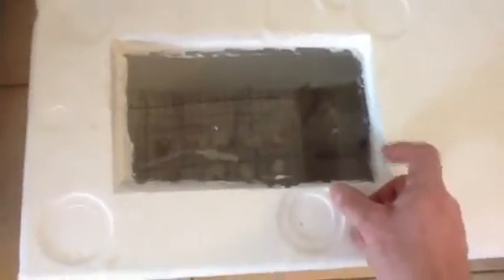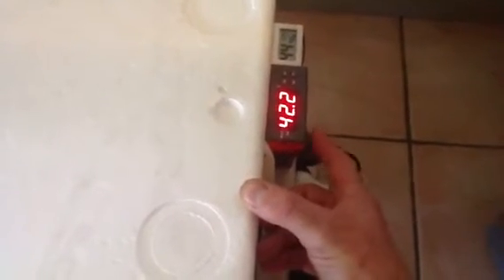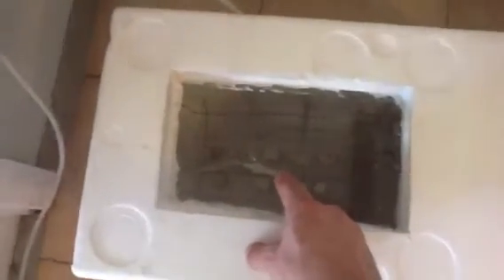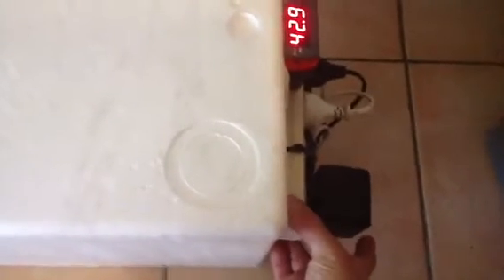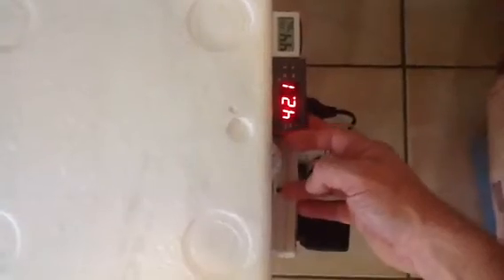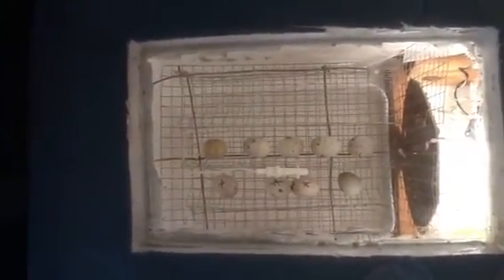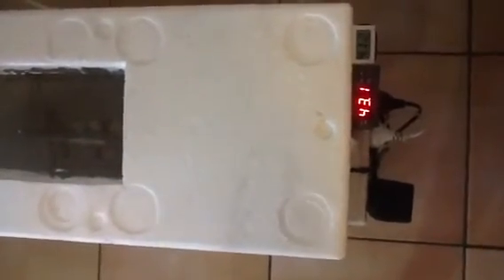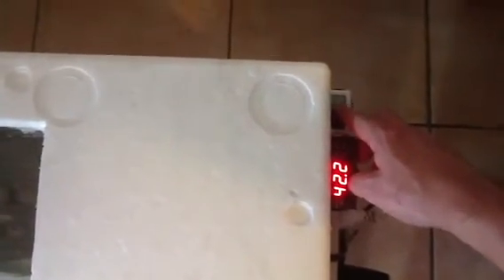My homemade egg incubator, quail eggs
This is my homemade egg incubator that I'm using for quail eggs.

This incubator did hatch eggs, it only hatched 4 out of 9 quail eggs which is not a good ratio.  I cracked open the remaining 5 eggs and they were all yolks which i guess means they were not fertile.  I have since changed my quail cage to have them separated into groups of 2 female to 1 male to improve fertility.

I now have another 33 eggs in the incubator.